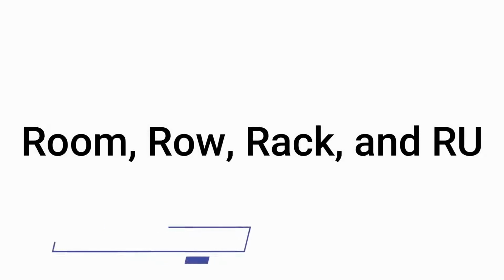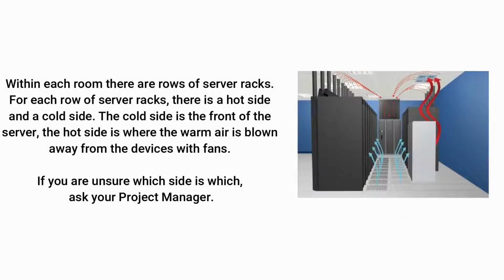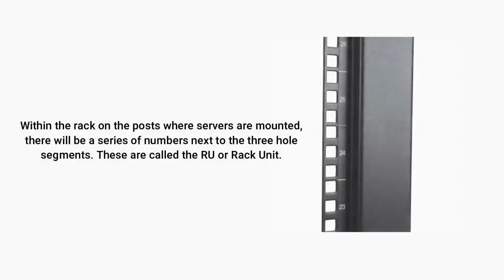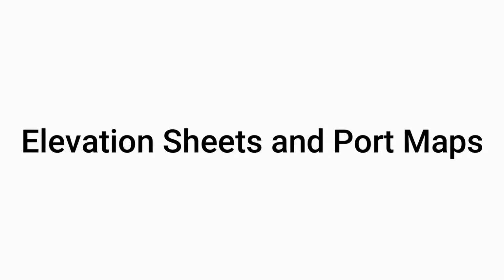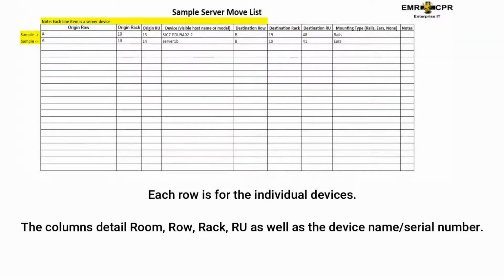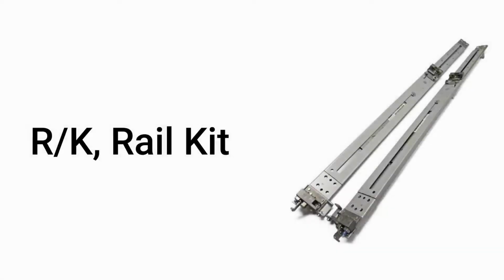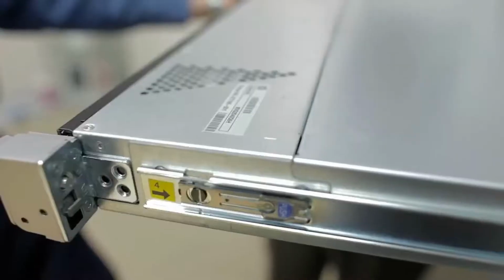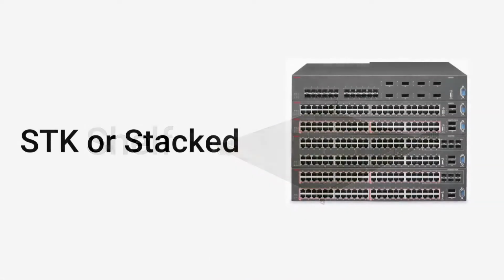Server Training Hardware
Let us help you manage, plan, implement and control the flow of your installs for Software, hardware and related IT services from the point of origin to the point of consumption by technology end users.

JARVIS (ask us for a demo)
Live Project Updates
Build Images / OS
Desktop Imaging
Software Installation
Deployments
New and/or Existing
Hardware and Software
Hardware - Unpack, install, cable manage, configure, test
Lab/Data Center Equipment
Servers and Switches
PDUs
Cable Management

Are you adding users, equipment during your move? We have processes, tools and technology to do this for you.

Live Project Updates
Equipment Adds (new laptop, monitor, mouse, keyboard setups)
Interns, New Employees
Team consolidations
New Hardware
Asset Management (JARVIS)
Install and Test
Network / Personal Printers
Audio / Visual
Phones, Monitors
Switches, Servers
New Software
Asset Management (JARVIS)
Install, Configure, Test
Automated Remote Deployments
Post Deployment Support

Can you do your move without any changes? We help you plan to reduce move changes and provide oversight and guidance to ensure your moves are successfully executed on-time and within budget.

Live Project Updates
Existing Hardware
Configure/Upgrade and Test
Desktop Imaging
Disaster Recovery
Existing Software
Configure / Upgrade and Test
Updates
Patches
Move Seat Changes
De-install and Re-install User IT Equipment
Data Center / Server Room Changes
Inventory Validations and Updates
De-cable, De-rack, move, Rack and Cable Manage
Go Live Support

Contacting Options

Unlike most companies, we are unique in providing a variety and customized commercial contracting models for Managed IT Services.  We match your needs  with models such as pay per use, outcome-driven and fixed price approaches, aligning with your strategic goals, level of maturity and history with process transformation.